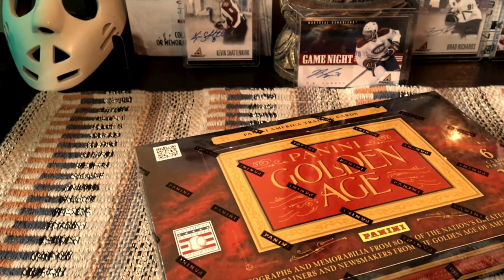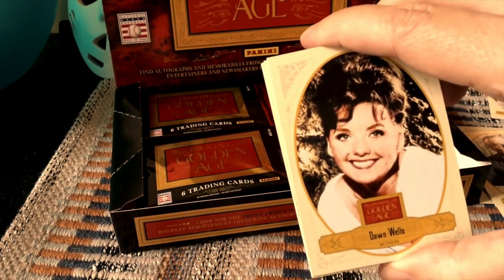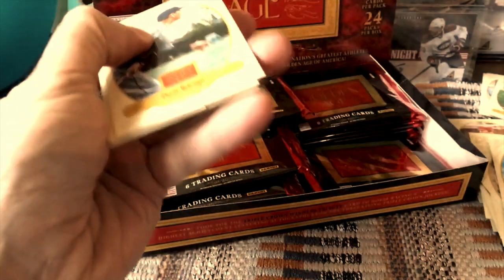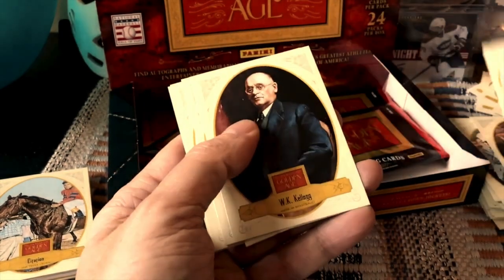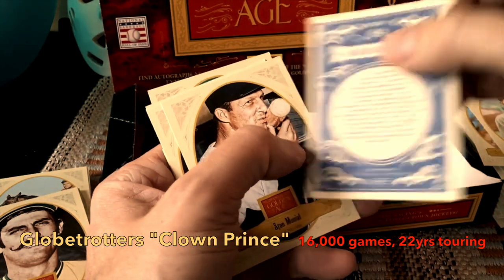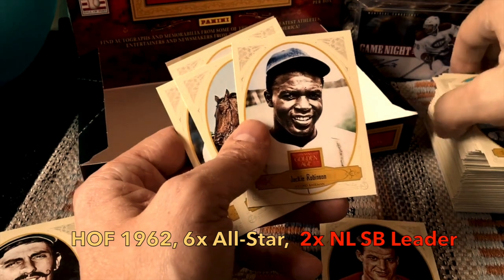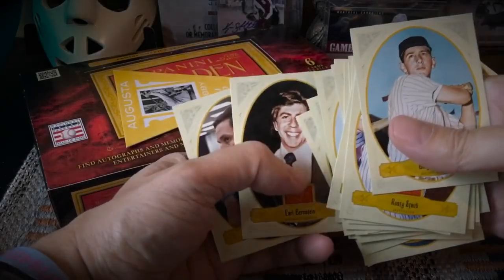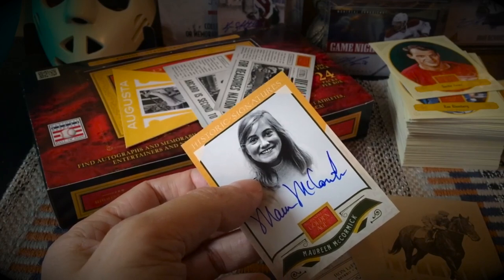2012 Panini Golden Age (Baseball?!) Hobby Box | MY SPACIEST BREAK (2020)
Please see the box topper and RECAP at: 19:09.

I give away cards to those who help promote my channel.

Note: The song "Morning" by Beck is courtesy of INgrooves, UMG, Live Nation Video Network, on behalf of WaterTower Music.

Product Configuration: 24 packs per box, 6 cards per pack
Price Point: Mid-End Baseball Card
Target Audience: Old-Time Baseball Fans, Set Builders, Mini Card Collectors, Autograph Collectors, History Buffs

2012 Panini Golden Age Baseball Box Break
1 Historic Signatures Autograph
1 Museum Age Memorabilia Card
2 Headlines Cards
2 Batter-Up Cards
1 Newark Evening World Supplement
1 Box Topper
144 Total Cards

Historic Signatures Set Checklist
Featuring 50 subjects
1 Joe Garagiola
2 Ron LeFlore
3 Don Larsen
4 Denny McLain
5 Rusty Staub
6 Fred Lynn
7 Ron Turcotte
8 Jean Cruguet
9 Steve Cauthen
10 Lou Piniella
11 Jim Palmer
12 Mickey Lolich
13 Bill Madlock
14 Penny Chenery
15 Vida Blue
16 Jim Ryun
17 Ron Blomberg
18 Nancy Lopez
19 Al Kaline
21 Barbara Eden
22 Bill Walton
23 Ralph Branca
24 Nolan Ryan
25 Frank Tanana
26 Tony Oliva
27 Boog Powell
28 Bob Woodward
29 Carl Bernstein
30 John Dean
31 Meadowlark Lemon
33 Joe Torre
36 Mark Spitz
37 Al Unser
38 Gordie Howe
39 Maureen McCormick
40 Bobby Allison
41 Rollie Fingers
42 John Blue Moon Odom
43 Russell Johnson
44 Dawn Wells
46 Maury Wills
47 Steve Garvey
48 Cleon Jones
49 Richard Petty
50 Gene Tenace

Historic Cut Signatures Set Checklist
1 Bobby Thomson #/ 3
2 Eddie Arcaro #/ 3
3 Harmon Killebrew #/ 3
4 Richard Nixon #/ 1
5 Moe Howard #/ 1
6 Ben Hogan #/ 1
7 Ted Williams #/ 2
8 Duke Snider #/ 3
9 Bob Feller #/ 3
10 George Burns #/ 3

Museum Age Memorabilia Set Checklist
Featuring 40 subjects; 1 per box
1 Titanic
2 Burleigh Grimes
3 Dizzy Dean
4 Eddie Collins
5 Charlie Chaplin
6 Arky Vaughan
7 Johnny Weissmuller
8 Vida Blue
9 Lou Piniella
10 Ava Gardner
11 Rusty Staub
12 Sam Snead
13 Grace Kelly
14 Minnie Minoso
15 Mary Pickford
16 Ken Boyer
17 Rod Carew
18 Richard Petty
19 Bobby Allison
20 Secretariat
21 Billy Martin
22 Dave Parker
23 Reggie Jackson
24 Maureen McCormick
25 Ted Williams
26 Jayne Mansfield
27 Ron Turcotte
28 Nap Lajoie
29 Carole Lombard
30 Bill Madlock
31 Dawn Wells
32 Russell Johnson
33 Duke Ellington
34 Luis Aparicio
35 Gary Carter
36 Joe Torre
37 Rudolph Valentino
38 Thurman Munson
39 Nellie Fox
40 Pee Wee Reese